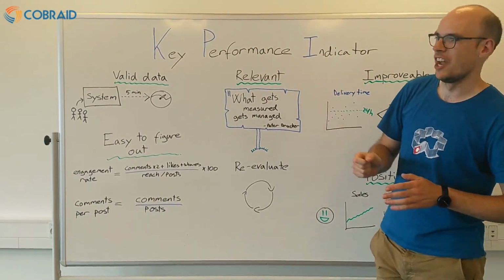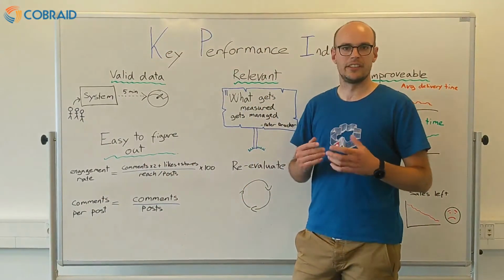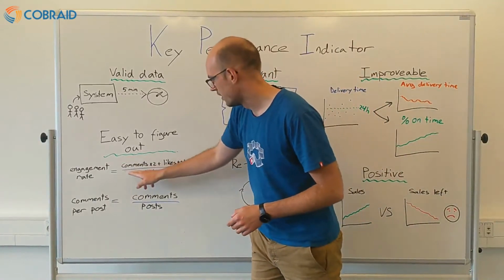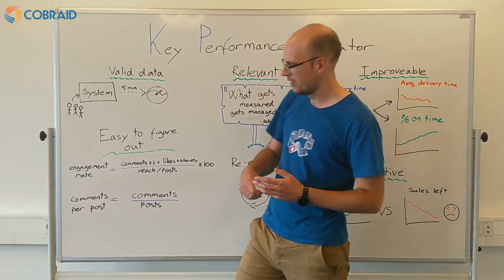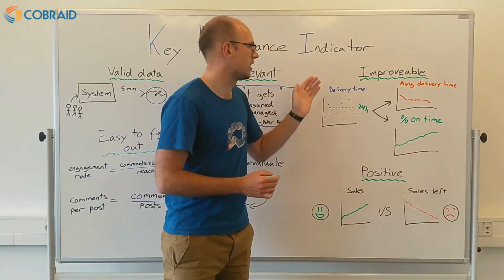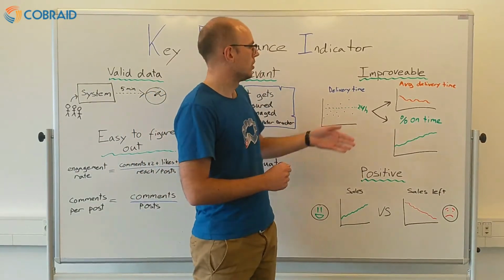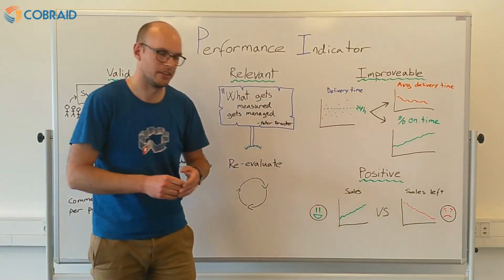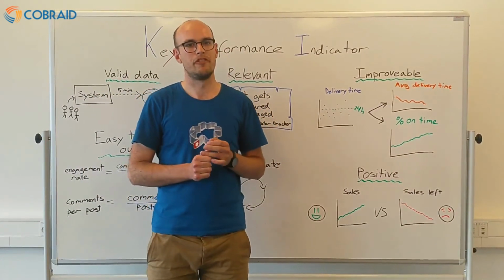What is a good KPI?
What is a good KPI is and what should you be aware of when setting them?
This video is a part of the the TuesdayTips series where we talk about a new topic related to data, KPIs, strategy, and dashboards each week.